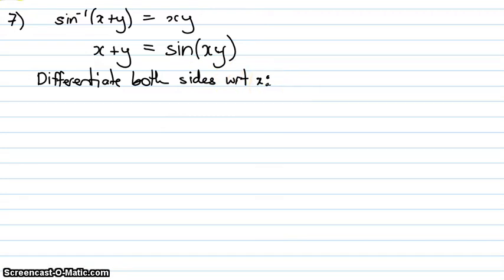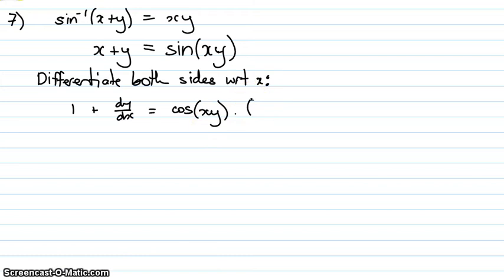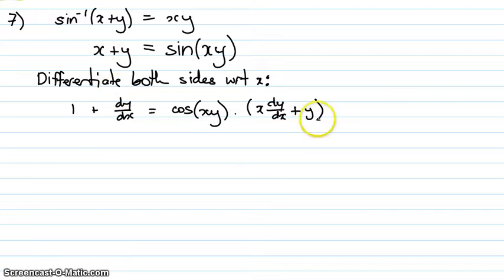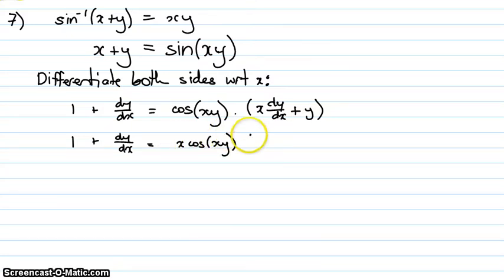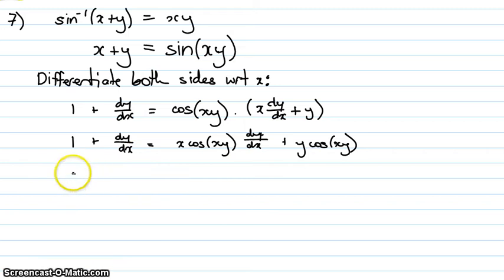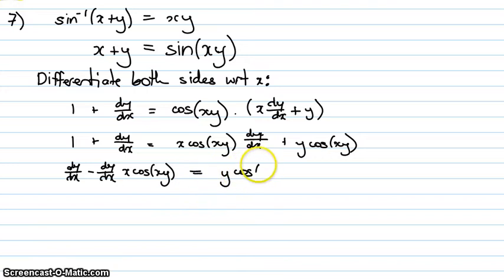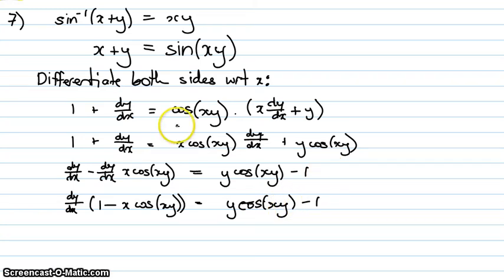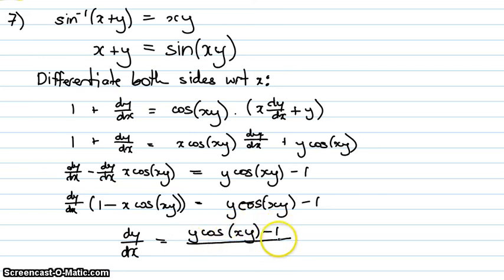2015 H2 Chpt5 T5A Q7